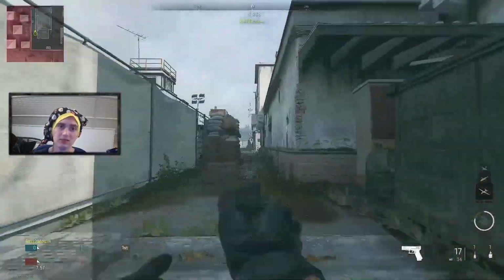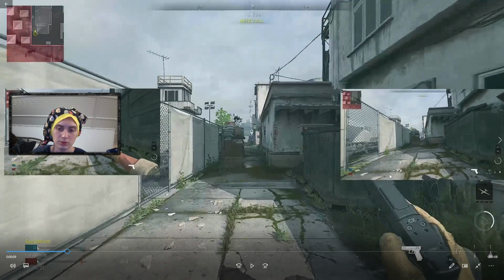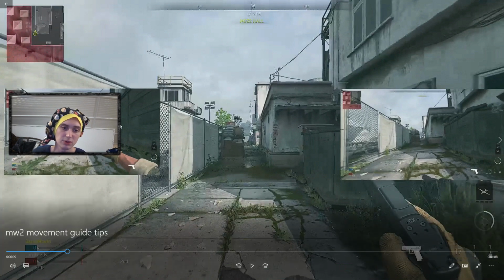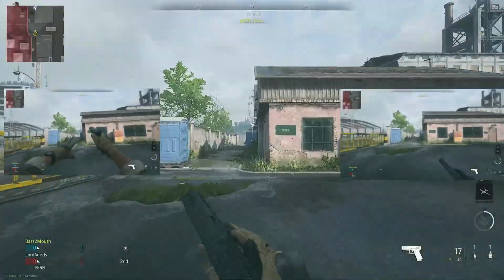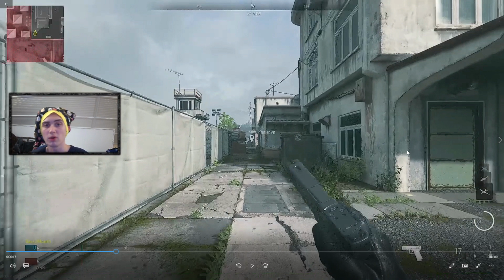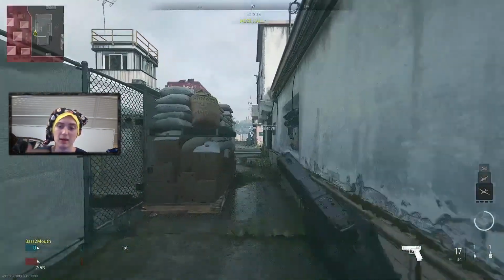You CAN Slide Cancel in Warzone 2!!! Here's How...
This is how to slide cancel in warzone 2 and mw2. A slide cancel resets your tac sprint as well as move through your gunfights with more agility to outplay and confuse your opponent. Slide canceling in mw2 and warzone 2 is definitely different from the original mw and warzone and gives less of a speed boost. But in my opinion is almost as effective when engaging in gunfights/rechalling.